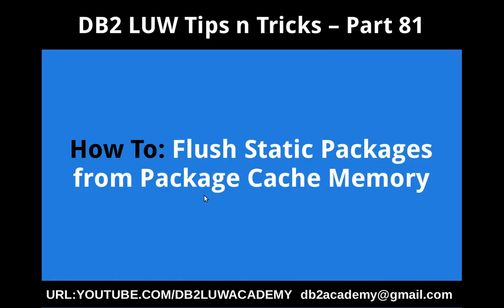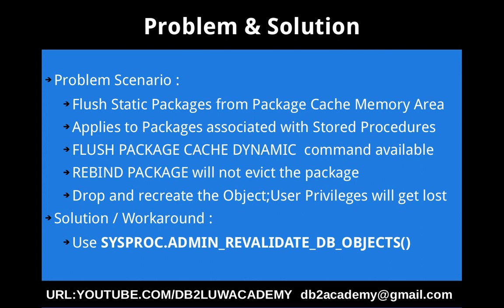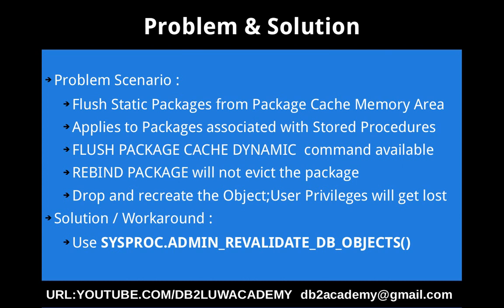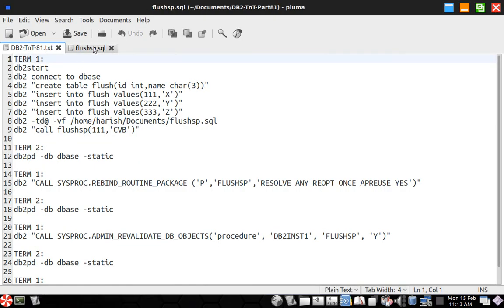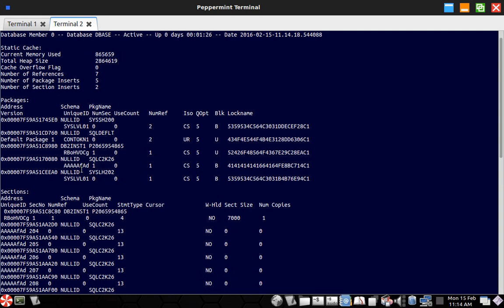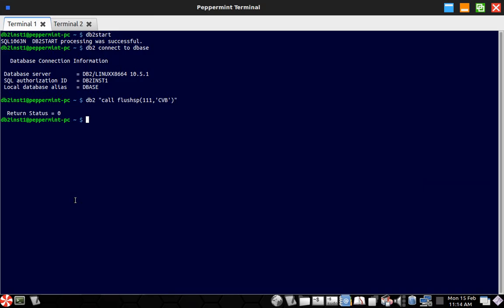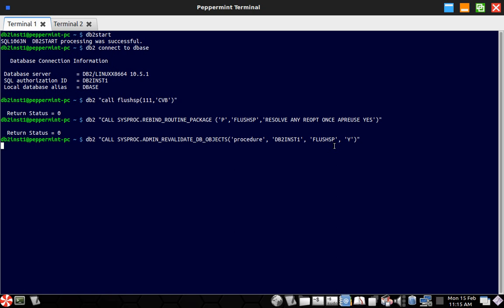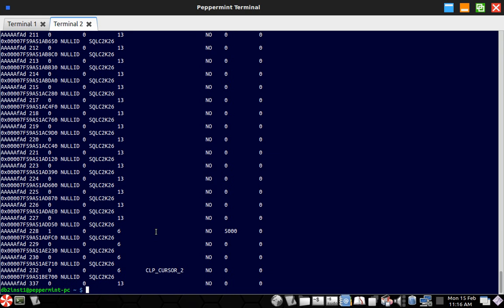DB2 Tips n Tricks Part 81 - How To Flush Static Packages from Package Cache Memory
How To Flush Static Packages from Package Cache Memory
Solution:
Use SYSPROC.ADMIN_REVALIDATE_DB_OBJECTS Stored Procedure